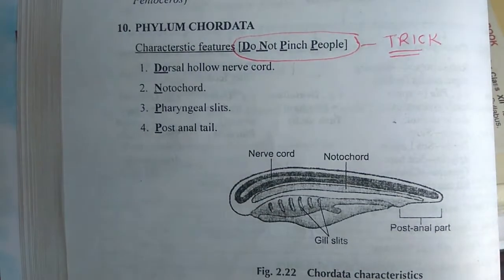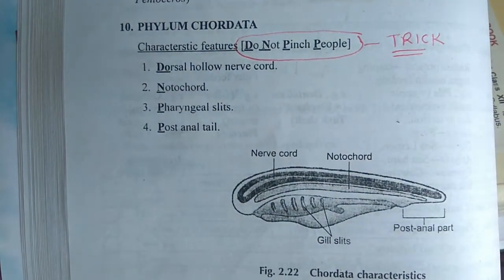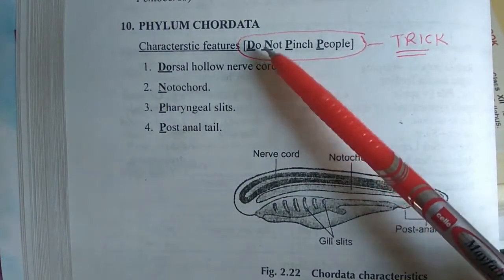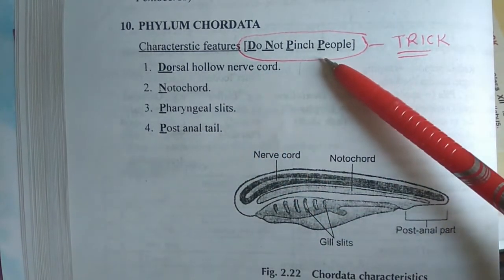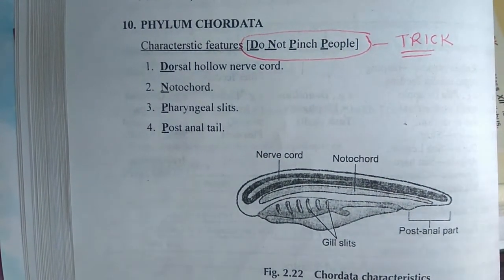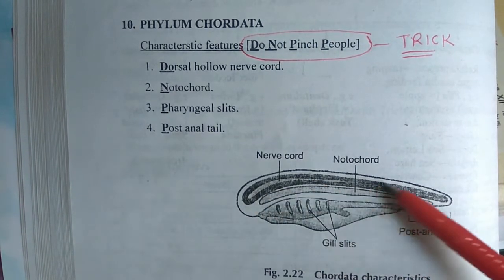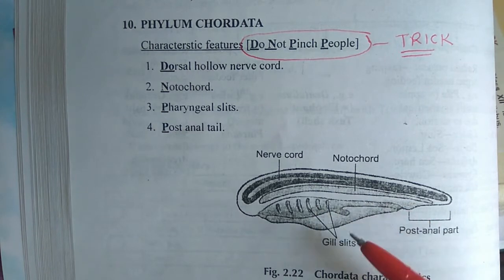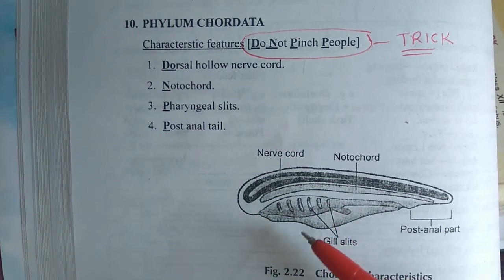Trick for the phylum chordata animal Kingdom class 11th biology neet aiims cbse mcat jipmer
Simple trick to memorize the characters of phylum chordata

note: this trick i have taken from rahul chawla book biology at your fingertips book link is provided below do check that its a very good for mnemonic tricks

PHYSICS ABC